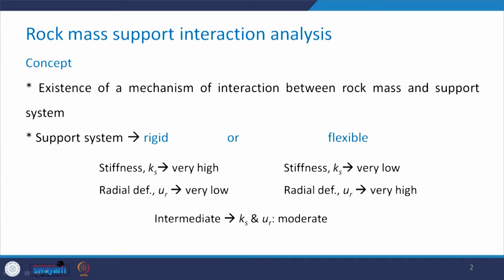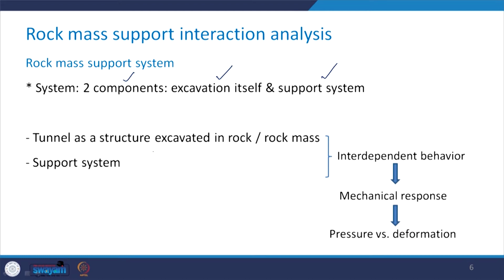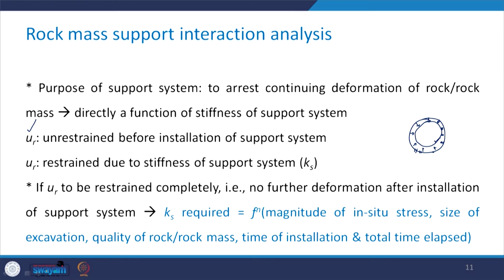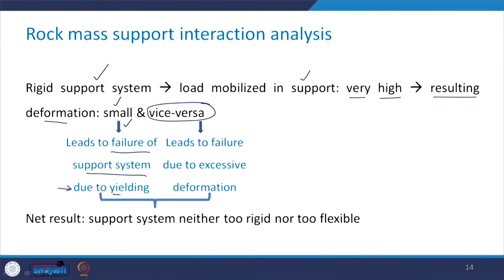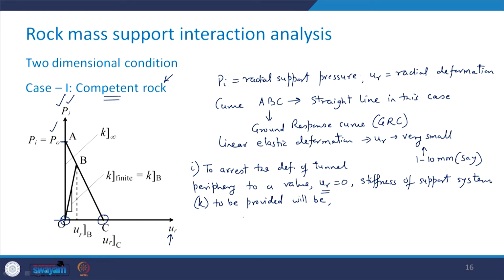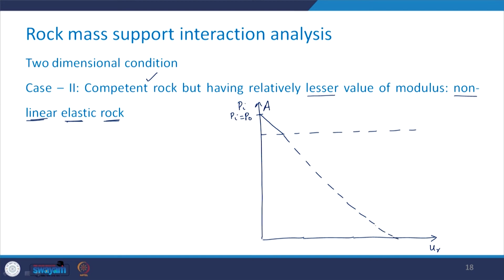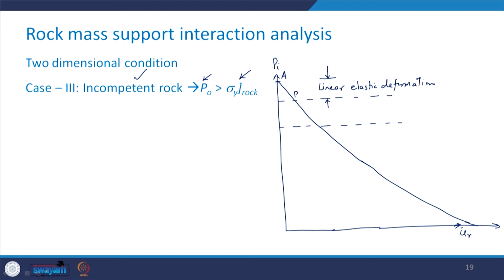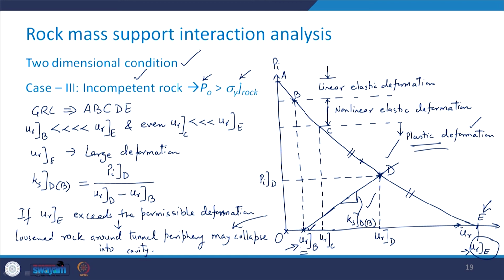Lecture 46: Rock Mass Support Interaction Analysis-01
Rock mass support interaction analysis, constitutive response of rock mass, type of support system.